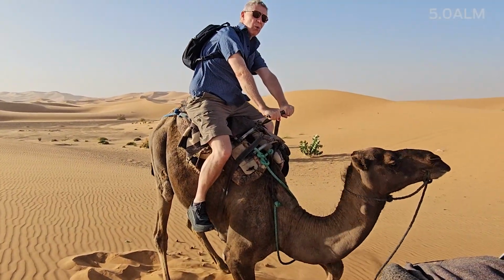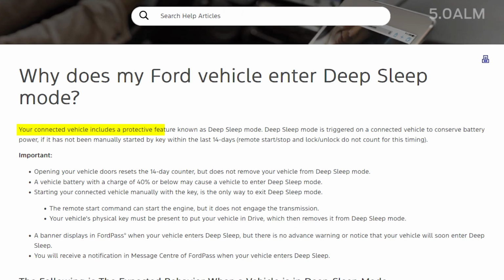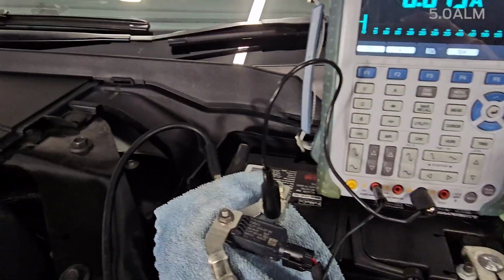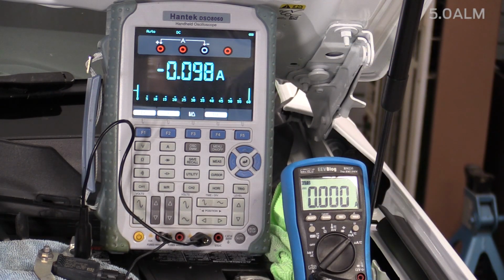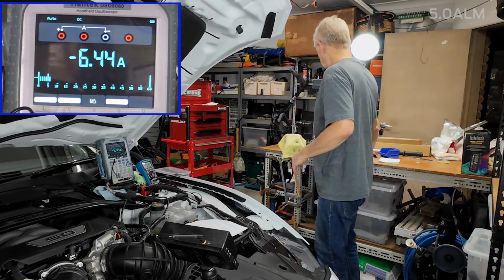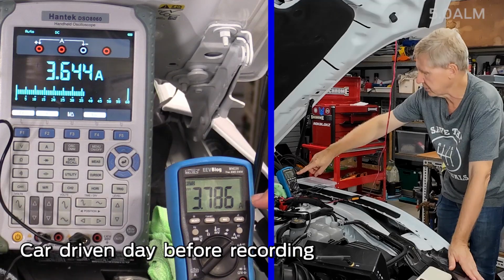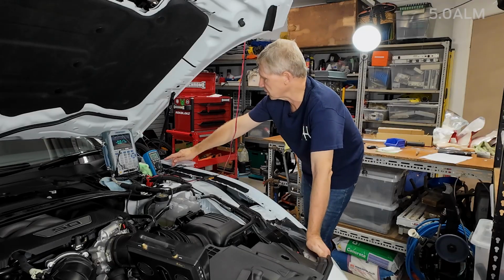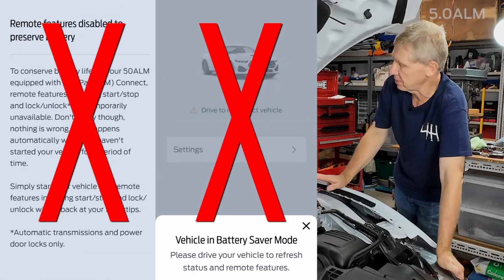S650 2024 Mustang CTEK Charger Day 15?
Whilst away overseas, the Mustang is being trickle charged with the CTEK MXS 5.0 charger but Adam still gets the Ford Pass app "Remote features disabled to preserve battery" and "Vehicle in battery saver mode" notifications.

Has the CTEK charger failed whilst away?

CTEK MX 5.0 Charger

CTEK Mounting Bracket

CTEK 2.5m Extension Cable

If you like these videos, using those links is appreciated as a thank you.